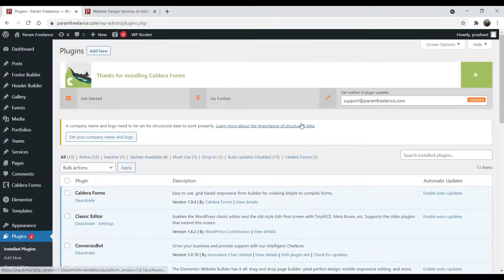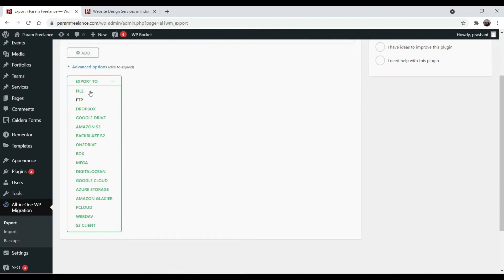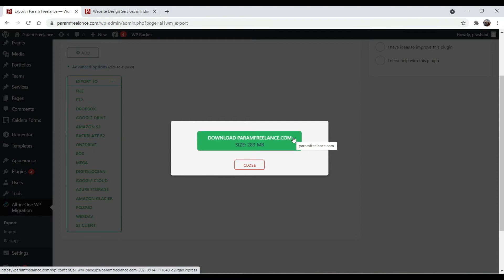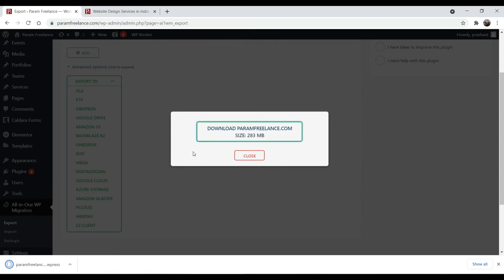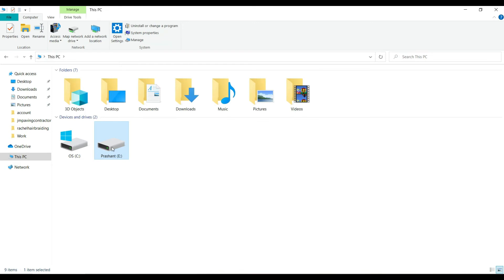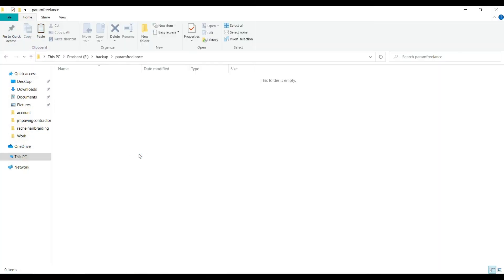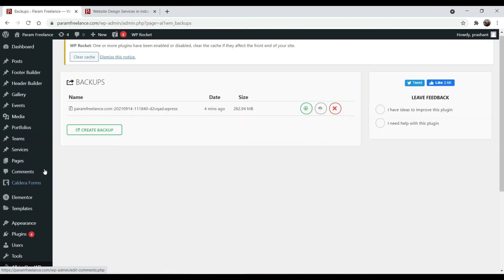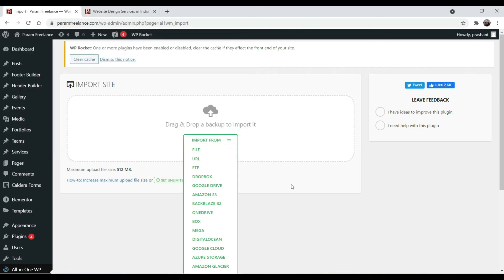How to create Backup of WordPress website on computer | Restore Wordpress website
In this video, I will show you how to create backup of wordpress website on your computer. I will be suing a free wordpress backup plugin called All in one WP migration. This is a free plugin to create a copy of wordpress website and save it on your computer. The same copy file can be used to restore the wordpress using the same plugin.

There are many reasons to create a backup of wordpress website. One of the main reason is corrupt plugins. Yes, many plugins get corrupted over a period of time due to new updates to wordpress or plugin itself. This may cause your website to crash and your website will not be visible. In many cases, you will not able to find out the reason of your website crash. At this point, you will need to restore the website. Imagine, if you do not have a backup of your wordpress website?
What will you do? You will need to redesign the entire website.

This is the main reason to create backup of wordpress website and save it on computer or any online storage server.

This plugin does offer option to save the backup file to online servers such as google drive or one box, etc. But you will need to buy a paid plugin extension. I think we do do not need to buy it. You can simply download the copy file to your computer. And if you want to save it to online server then upload it manually from your computer to online server.

I have tried to cover following topics:
- how to create backup of wordpress website on computer
- All in one WP migration plugin
- how to restore wordpress website
- backup wordpress
- wordpress backup plugin

I hope that this video will help you understand how to create backup of wordpress website on computer.